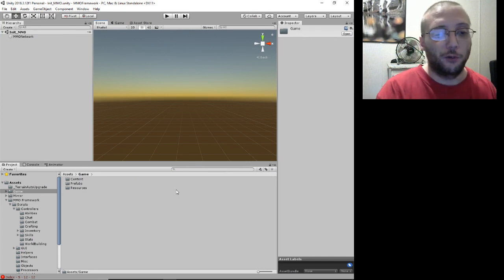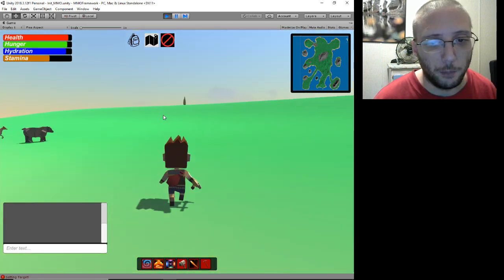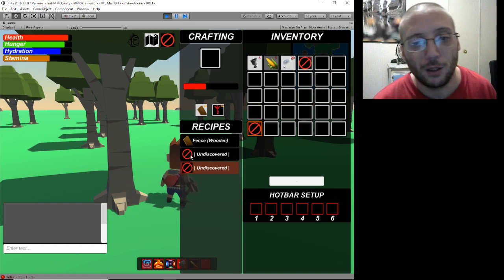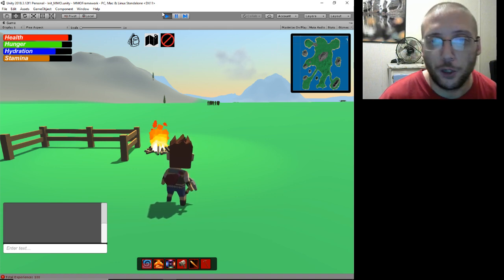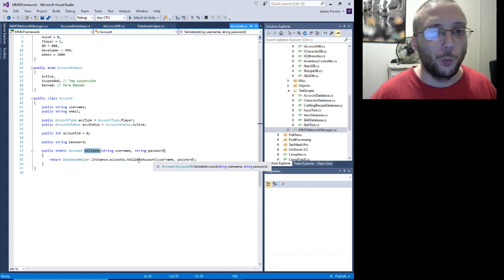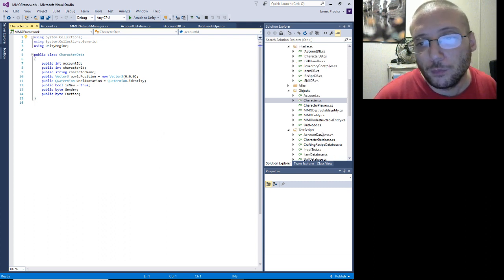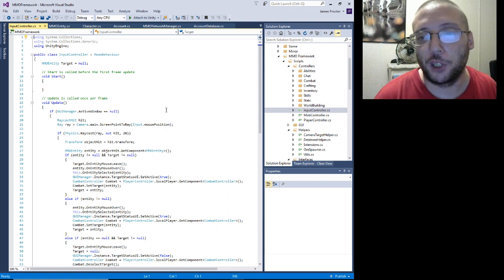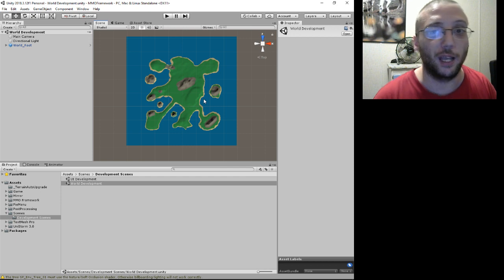Introduction | Custom MMO Framework | Unity MMO Developers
This is a introduction to my new Monday Night Series on creating your own Custom MMO Framework using the Mirror Networking API.